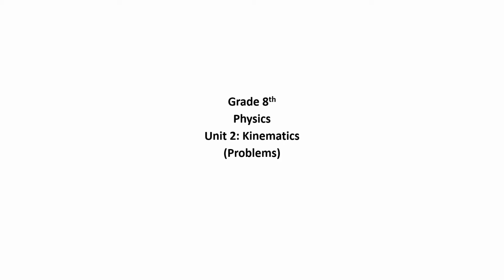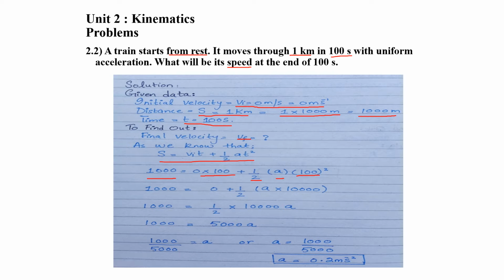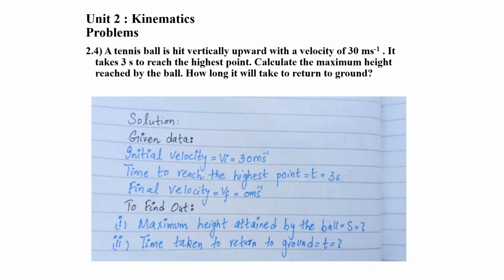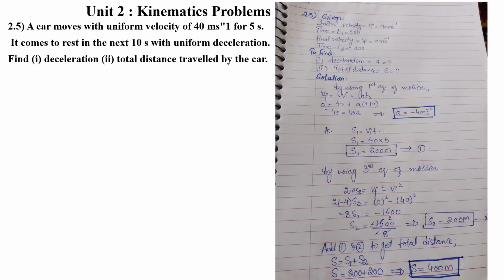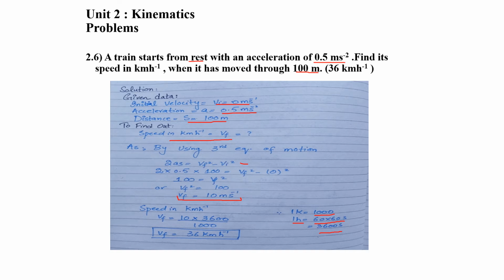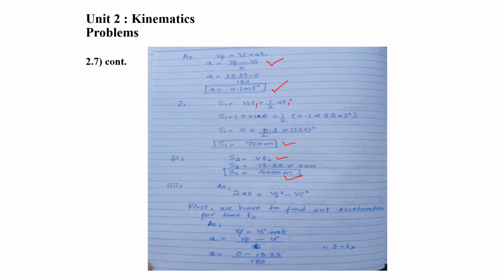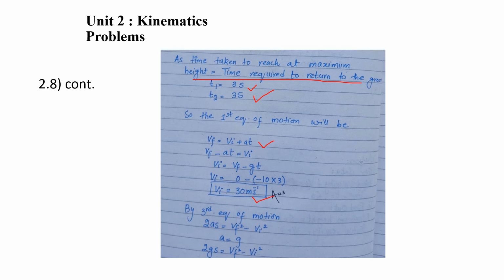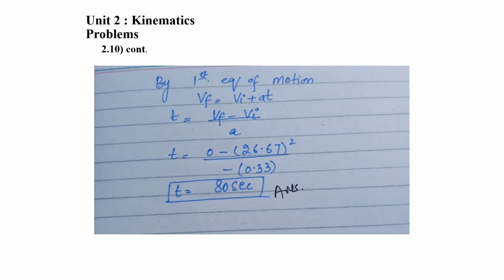unit 2 Problems